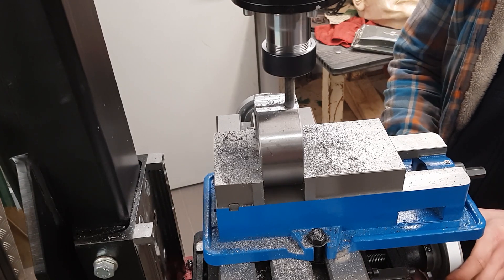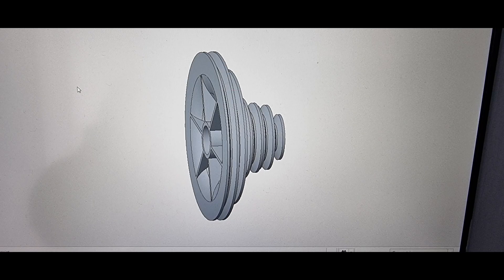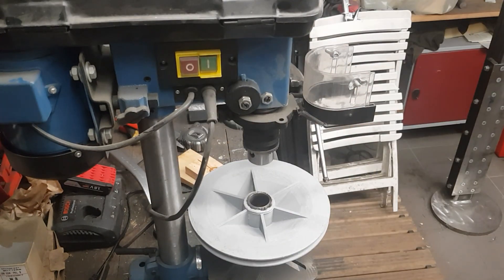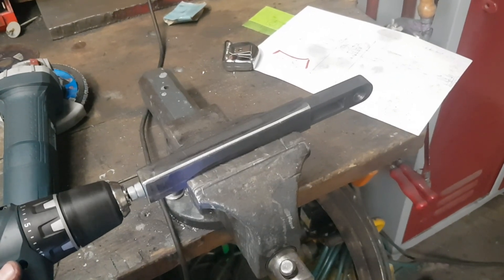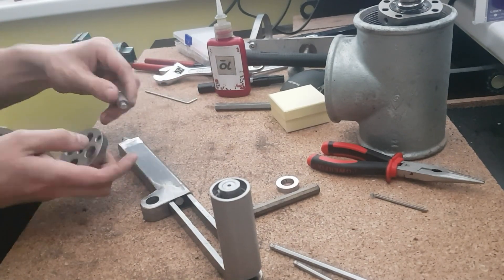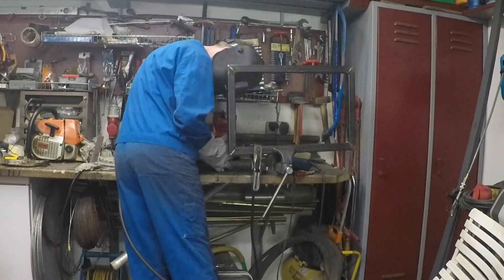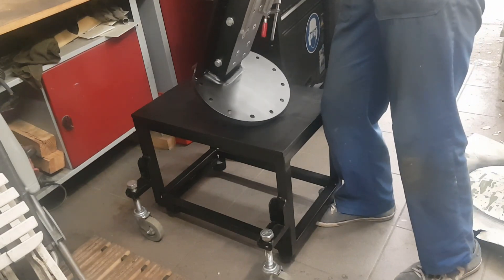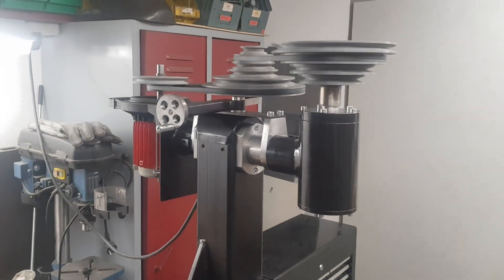My DIY Milling Machine Part 3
This is part 3 of my buildseries where i am going to show you how i made myself a Milling Machine. This part is focused on the belt drive and the rolling cart.

Titles:
Buckeye Bonzai
Come on Out
Movin' Up
Sunset Strut